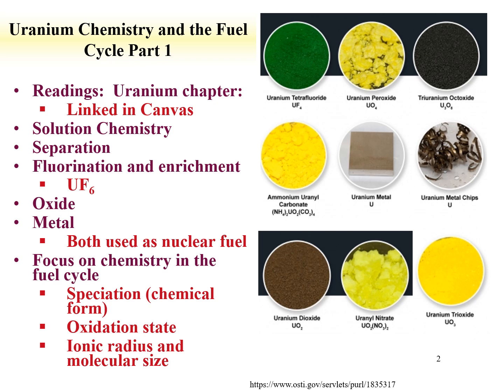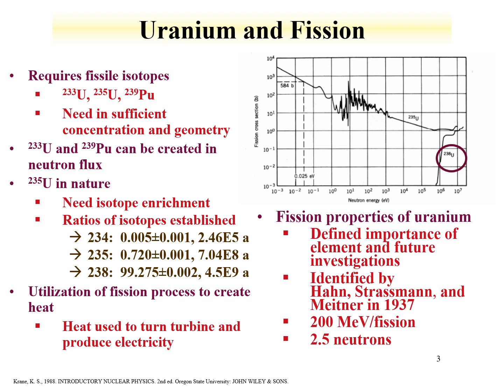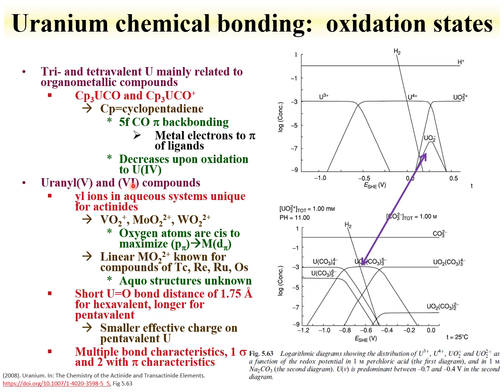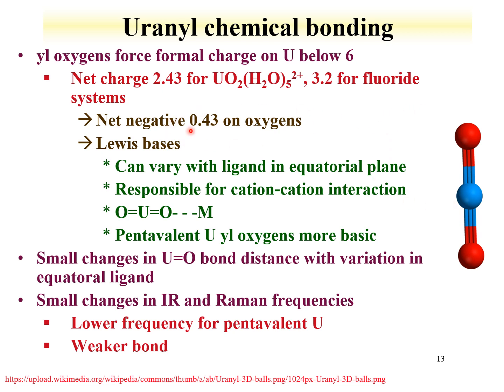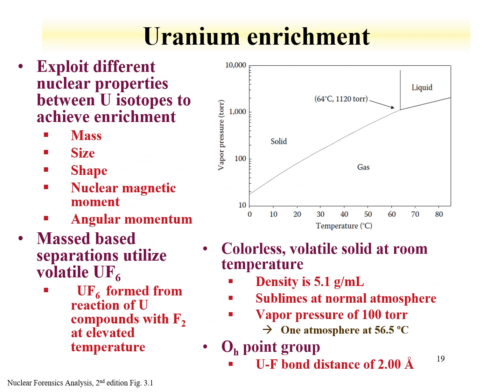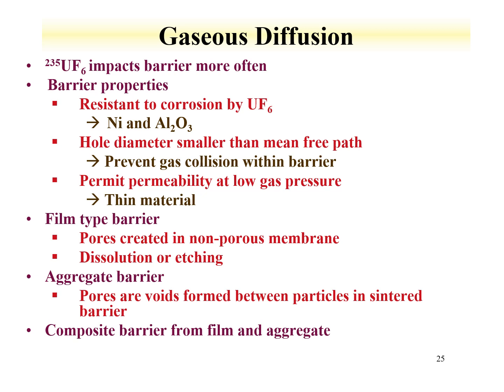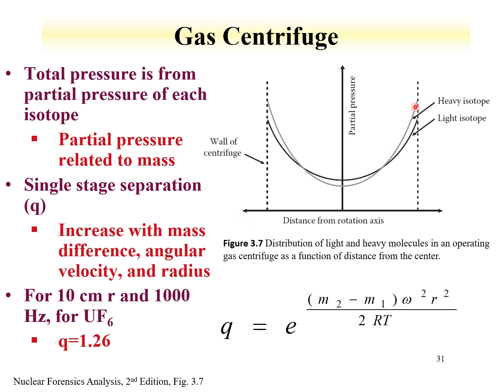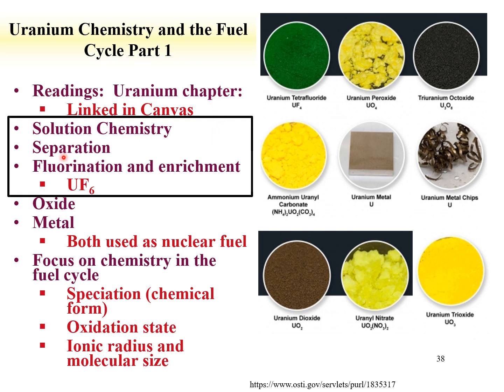CHEM 418 Lecture 13 uranium Part 1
Uranium chemistry is covered in this lecture with an emphasis on separations and synthesis for the nuclear fuel cycle. The solution chemistry of uranium is explored, focusing on uranyl. The molecular orbital of uranium is described. Separation of uranium by solvent extraction and ion exchange is presented. The enrichment of uranium from the uranium hexafluoride species is discussed, including diffusion, centrifuge, and laser methods. Oxide species of uranium are presented. Due to its potential as a nuclear fuel, the synthesis and properties of uranium metal and alloys are described in detail.  With three different phase, the uranium metal exhibits more complex electronic behavior than the metals of the lighter actinides, a trend that continues to plutonium metal. Part 1 is 52 minutes.